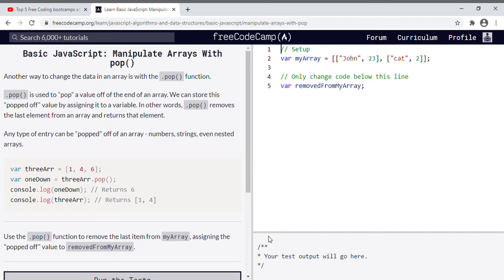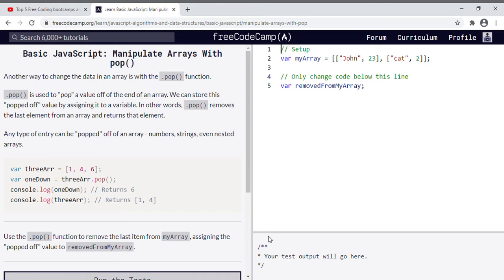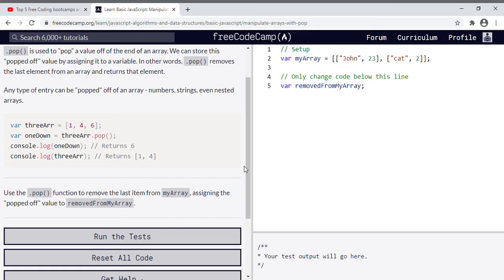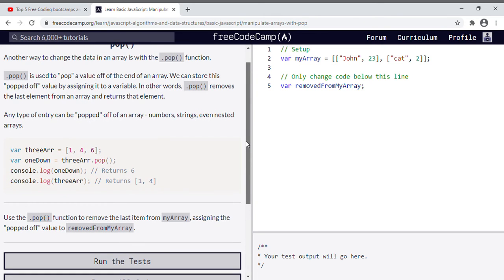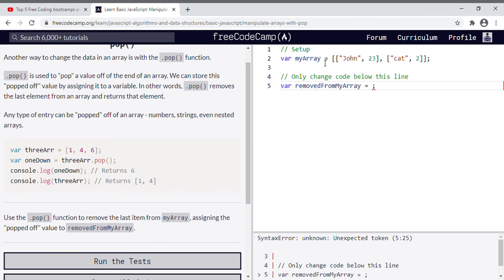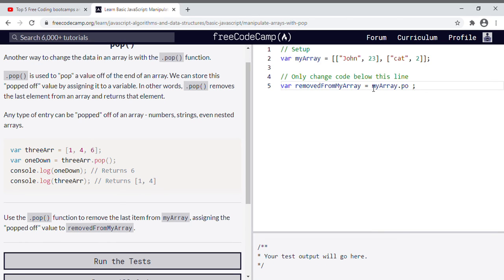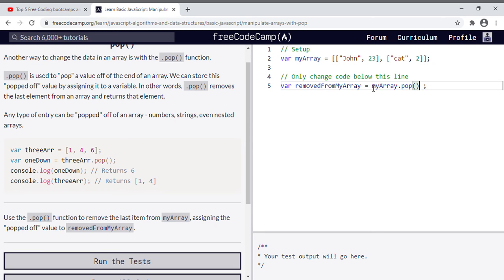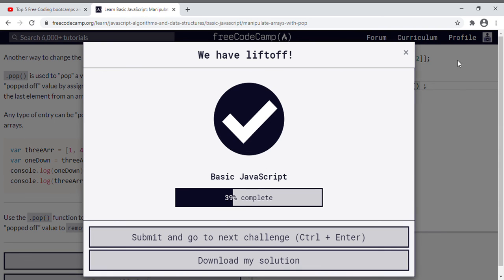44 - Learn Basic JavaScript Manipulate Arrays With pop